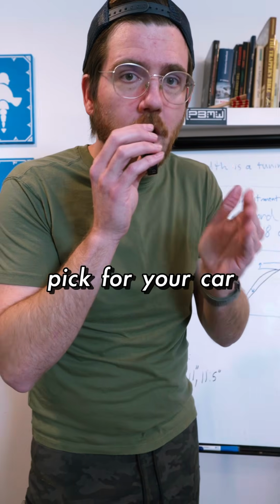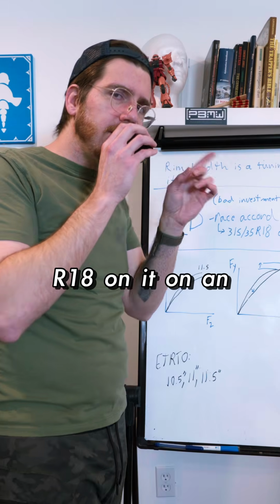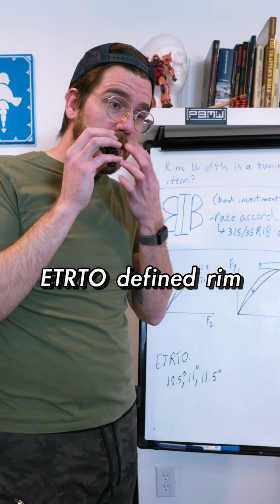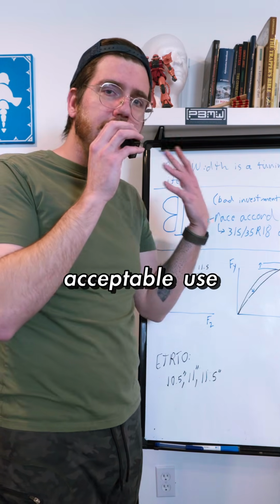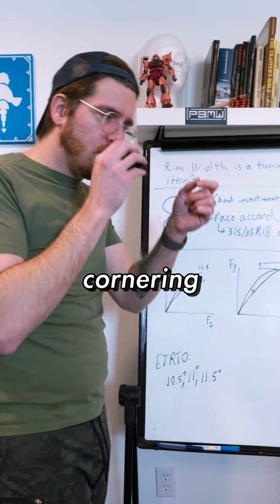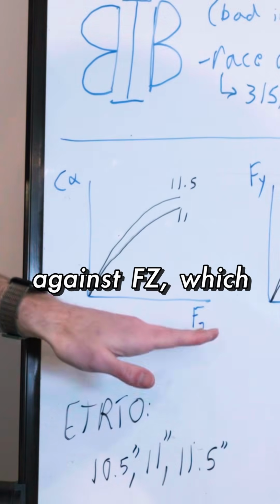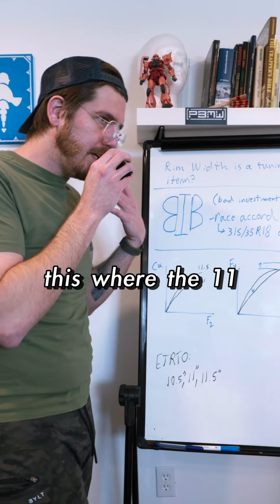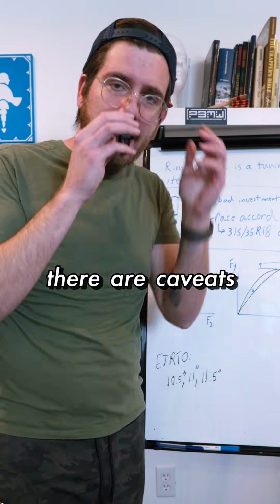Rim Width Tunable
Rim Width Matters